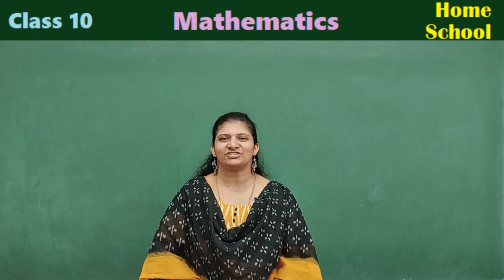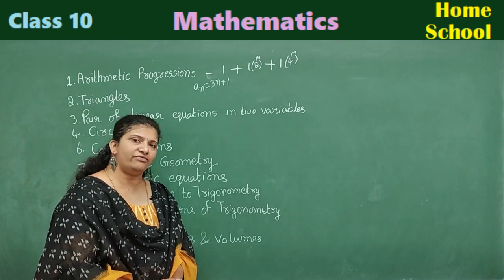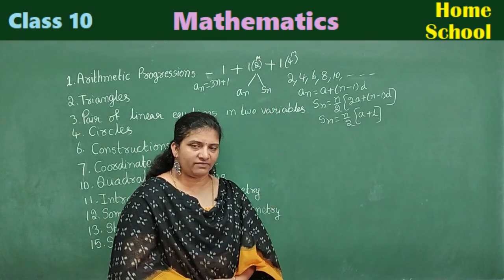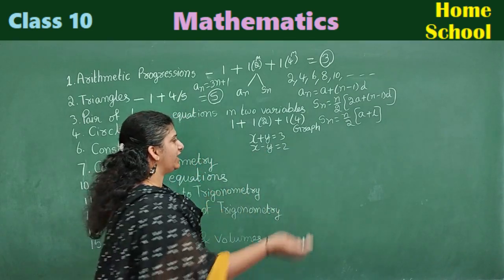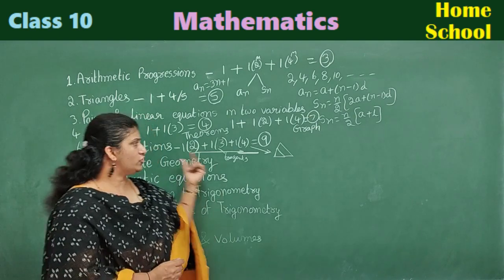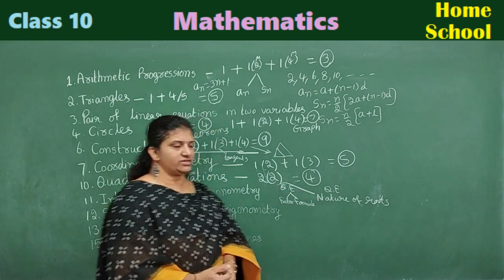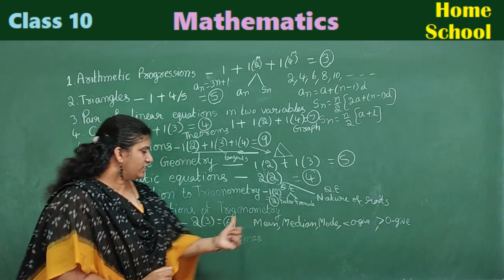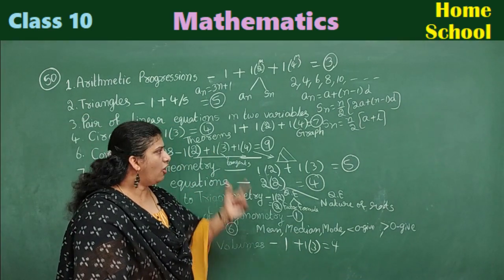Passing Package Mathematics Class 10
Important concepts from every chapter is discussed in this video.

Chapter1:Arithmetic Progressions
Chapter 2:Triangles
Chapter 3:Pair of Linear Equations in two Variables
Chapter 4:Circles
Chapter 5:Areas Related to Circles
Chapter 6:Constructions
Chapter 7:Coordinate geometry
Chapter 8:Real numbers
Chapter 9:Polynomials
Chapter 10:Quadratic Polynomials
Chapter 11:Introduction to trigonometry
Chapter 12:Some Applications of Trigonometry
chapter13:Statistics
Chapter 14:Probability
Chapter 15:Surface Areas and Volumes